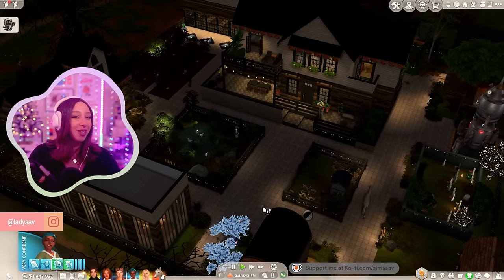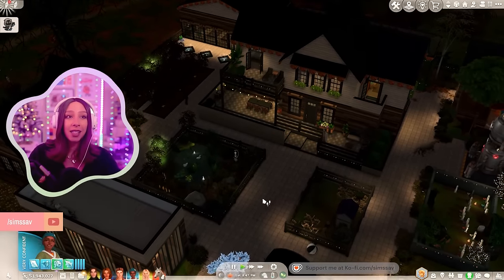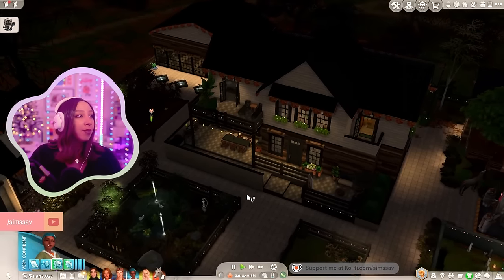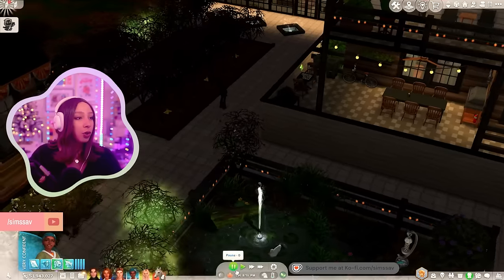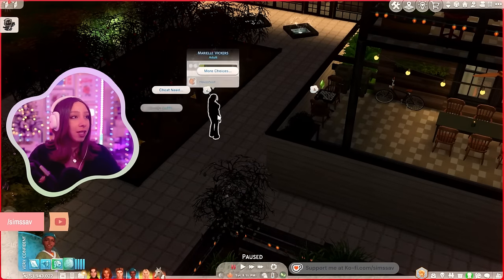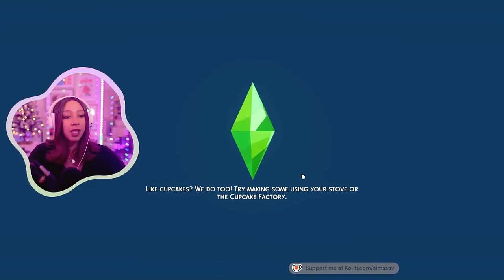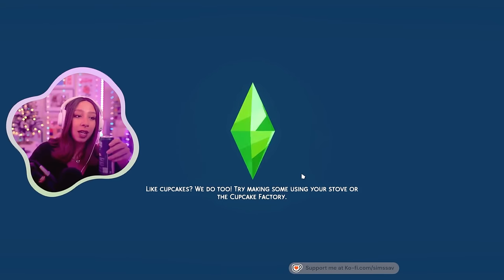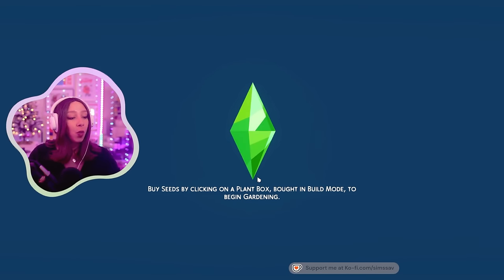SIMS 4 LEGACY CHALLENGE #105 💗💍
ALL OF MY GEAR & FAVORITE CC CREATORS ARE LINKED BELOW! 💕